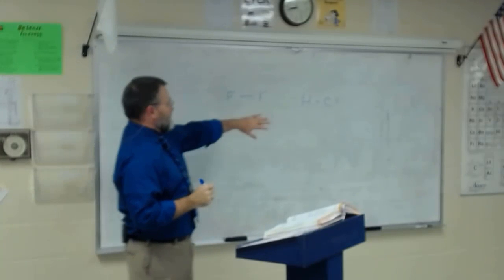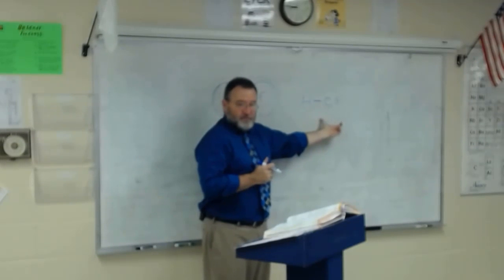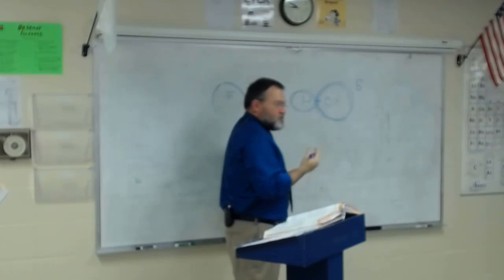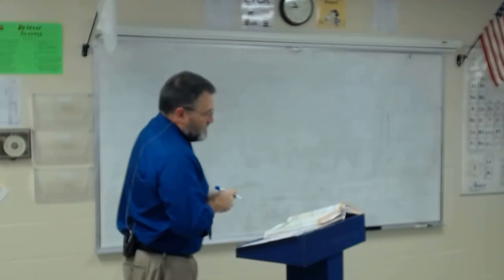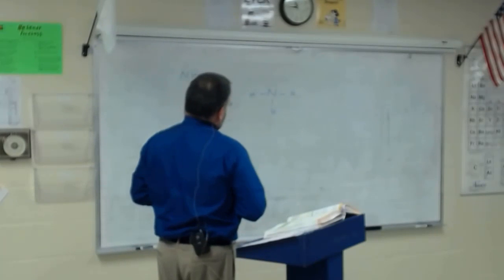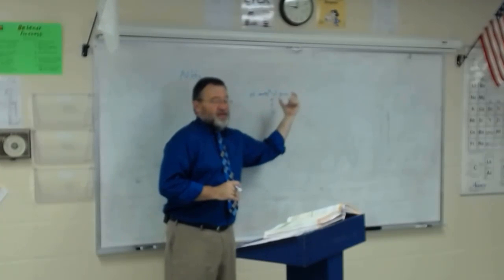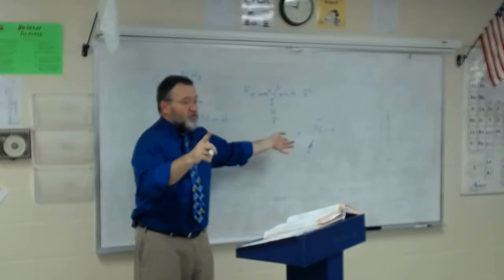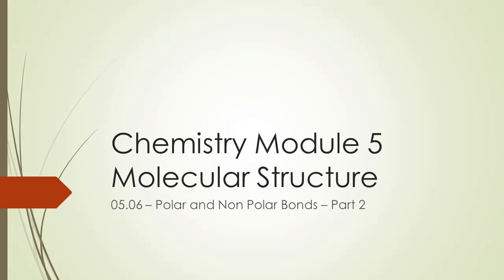Chemistry 05.06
Polar and Non-Polar Bonds - Part 2